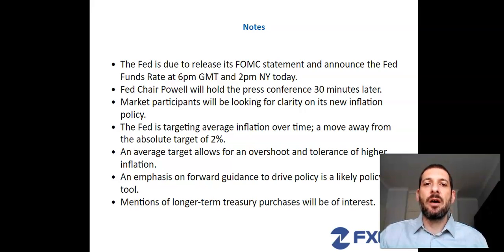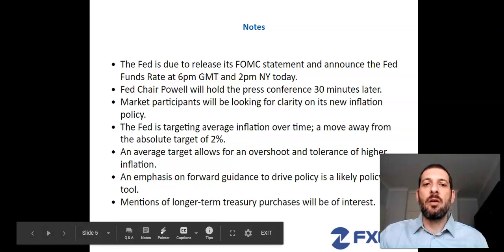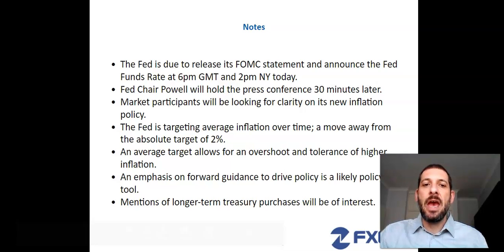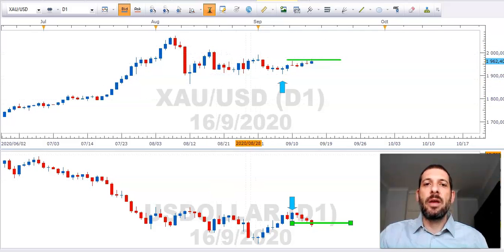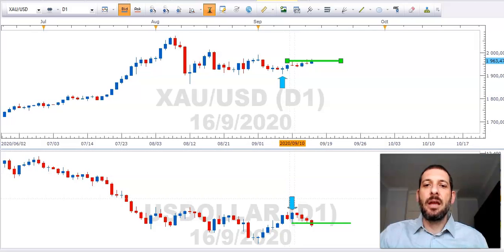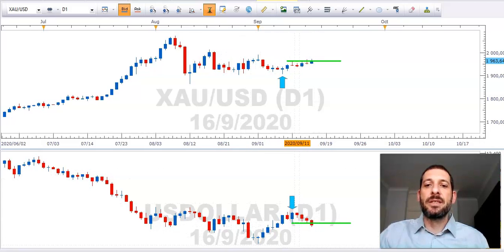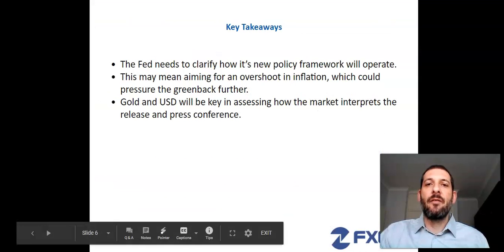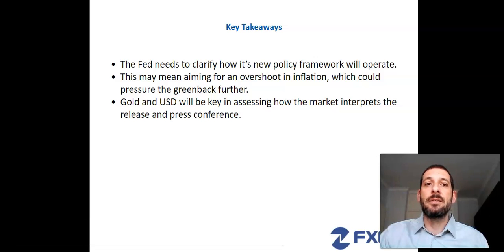Market looking to Fed to clarify new price stability mandate mechanism